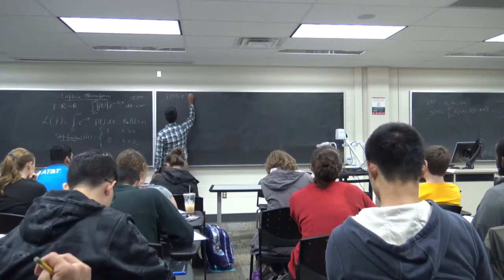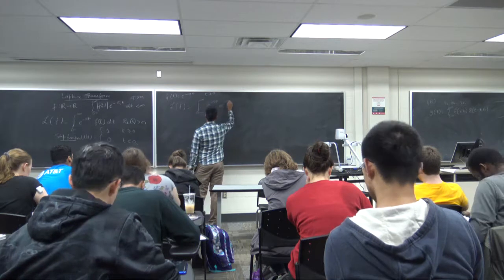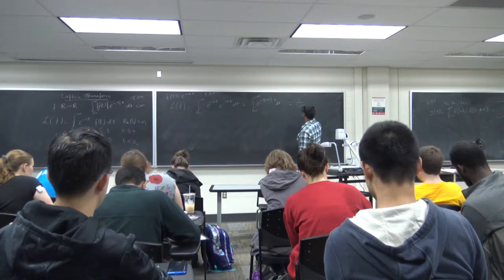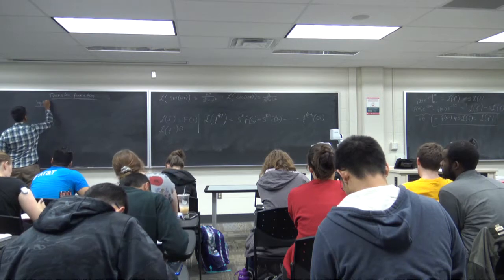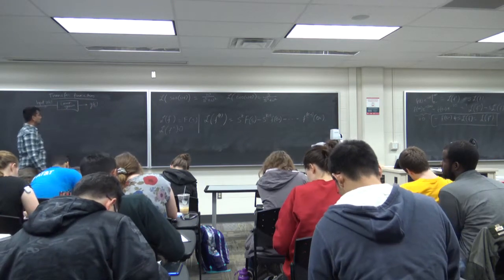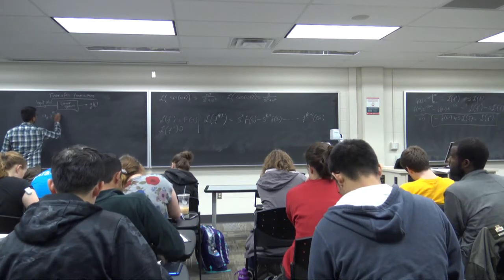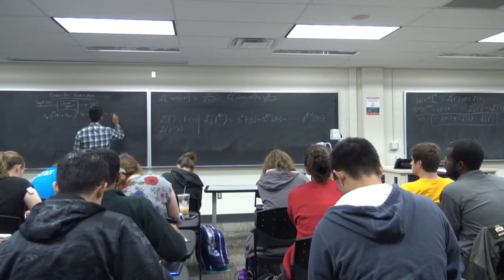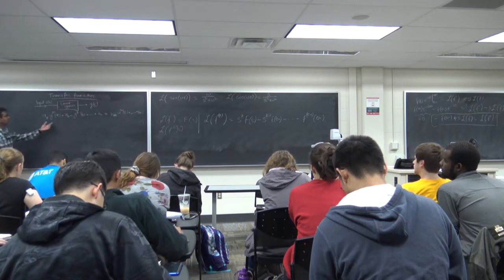ECE 3551: Feedback Control Systems Lec 3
Laplace transform, transfer functions